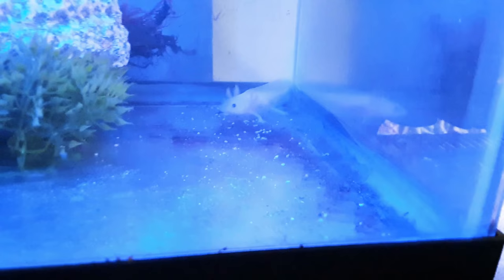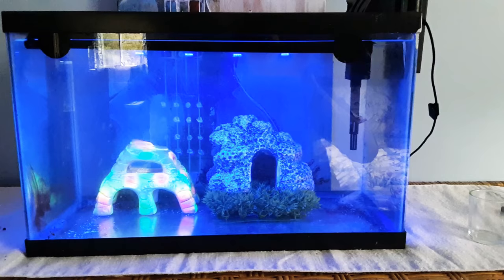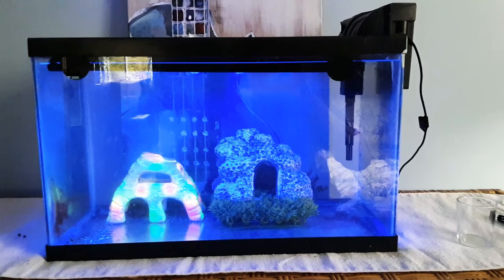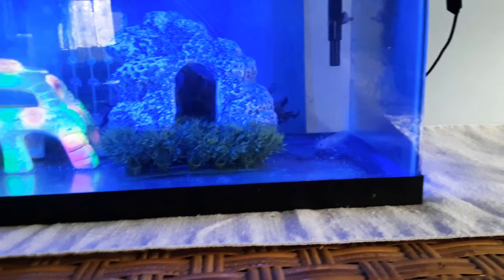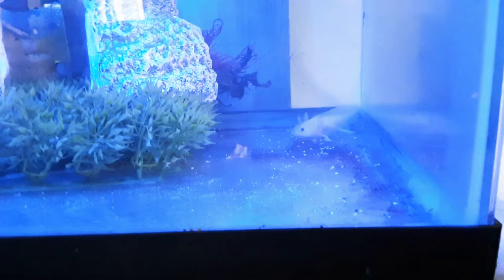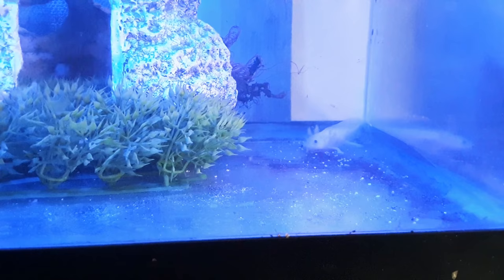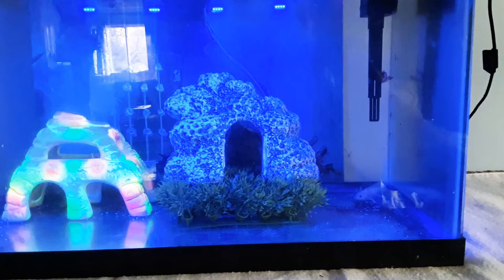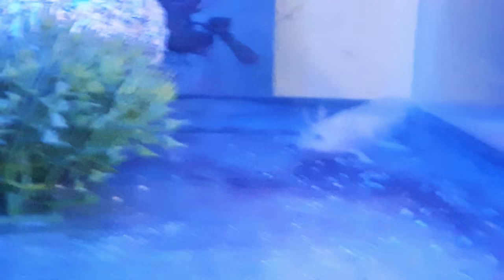Water Dog?? Axolotl tip tricks and care.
My temporary set up for my NEW AXOLOTL. Tips tricks and why are they called Water Dogs??